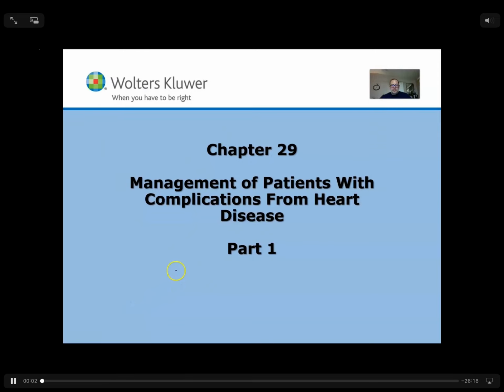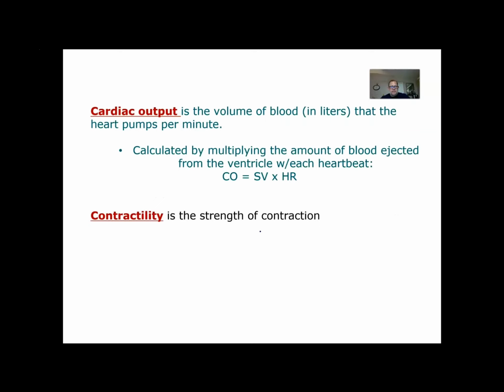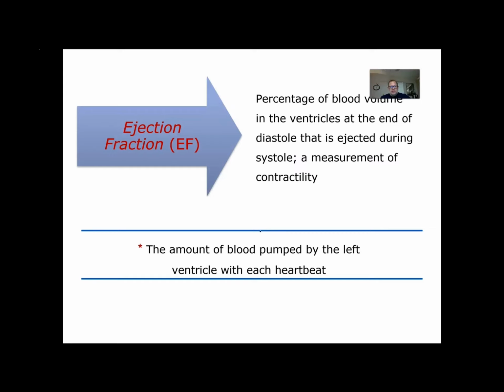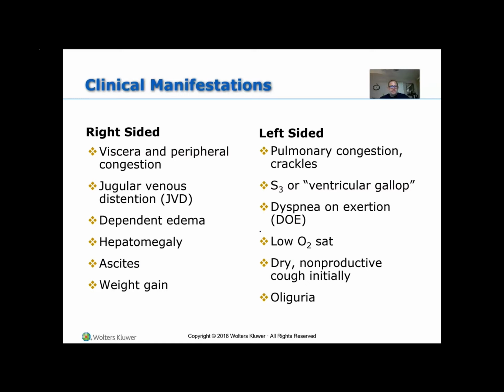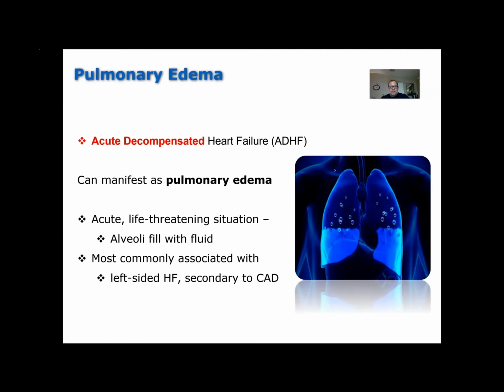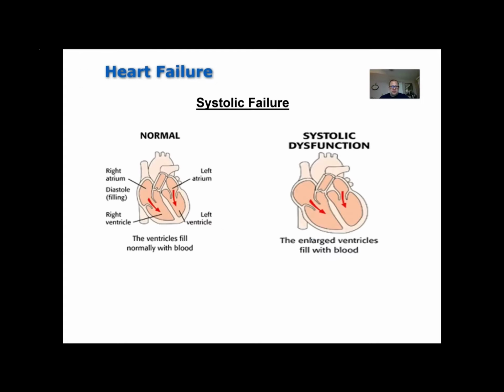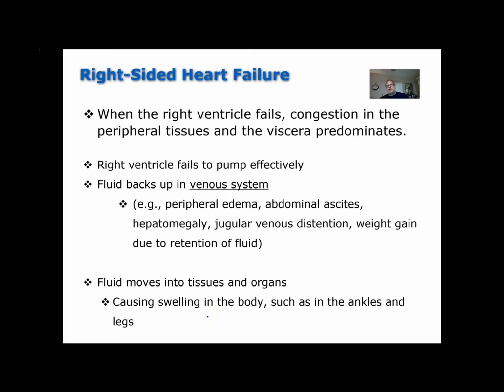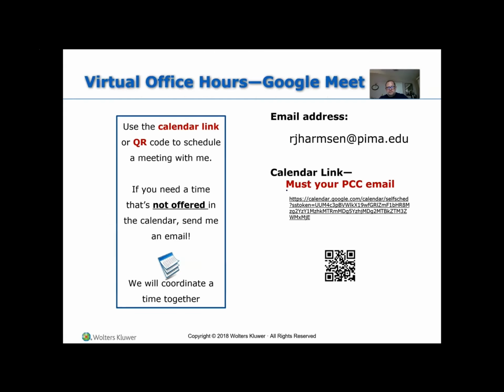Semester 4- Management of Heart Failure part 1- Rob